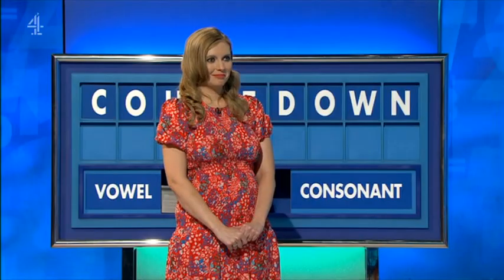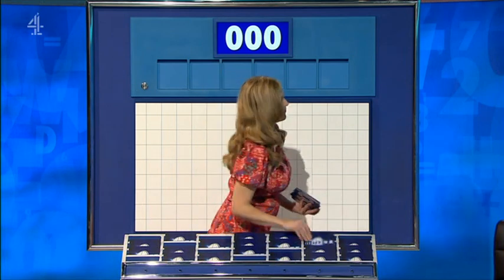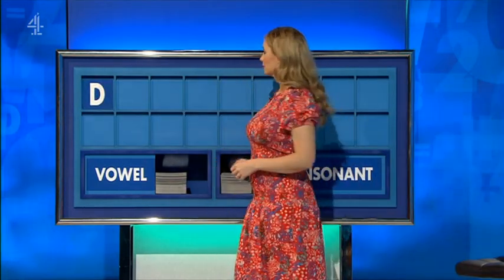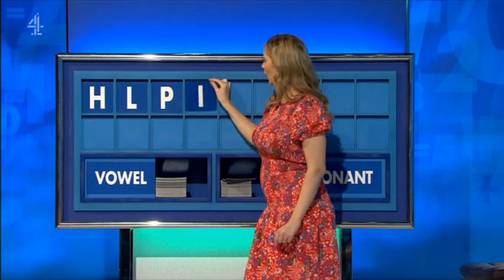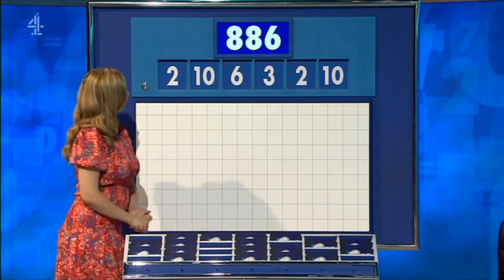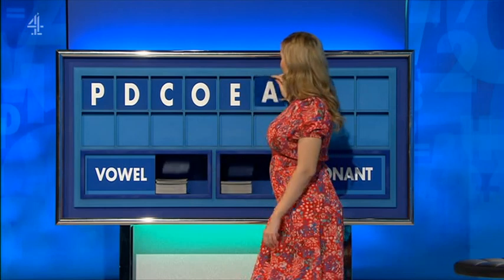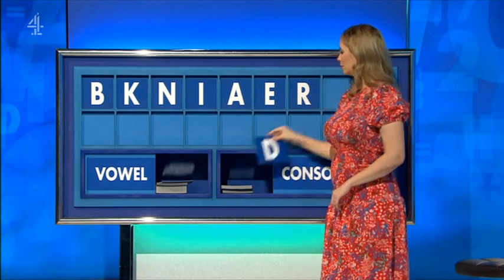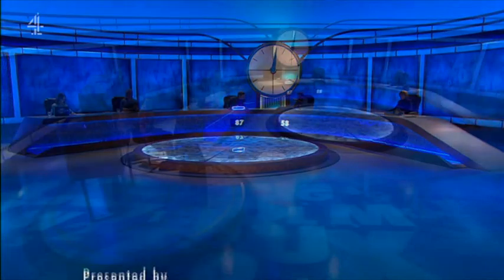Rachel Riley - Countdown 85x055 2022,03,18 14,10c SD